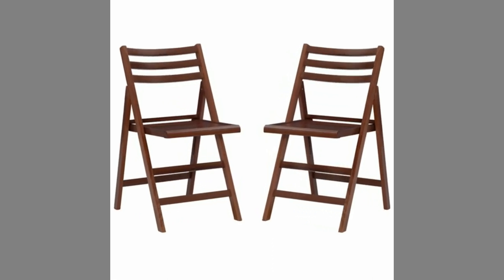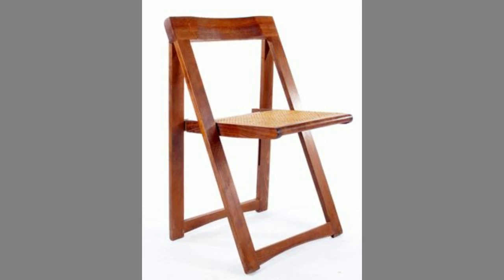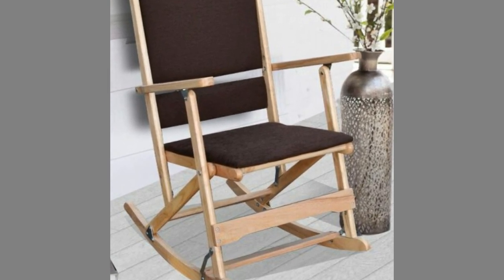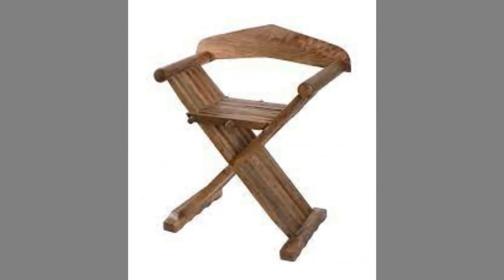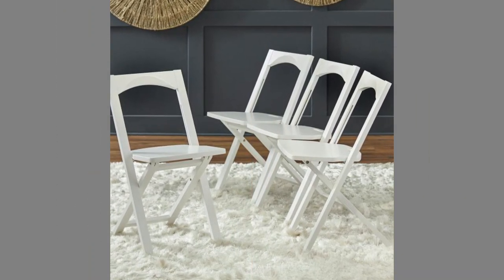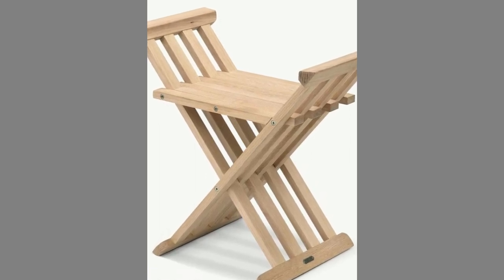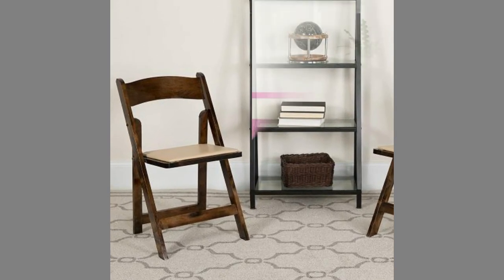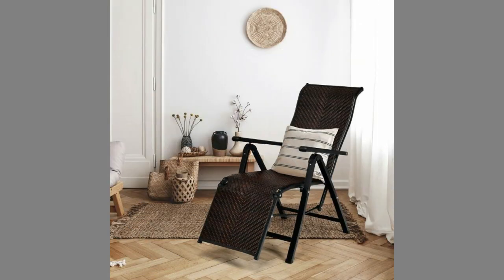Creative Wooden folding chair design ideas/ Build DIY Wood folding chair/ folding chair ideas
Today we are here to show you a collection of Creative Wooden folding chair design ideas. Watch the video until the end to see these beautiful ideas and get inspiration.